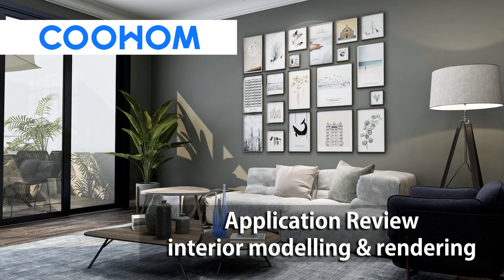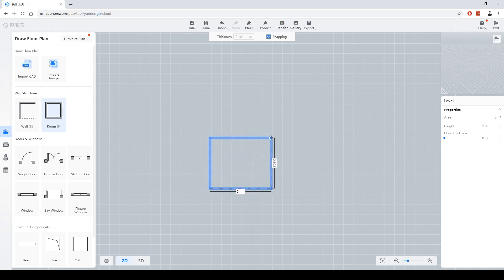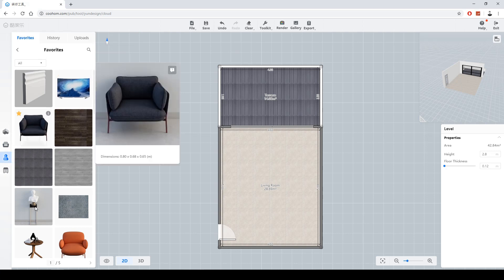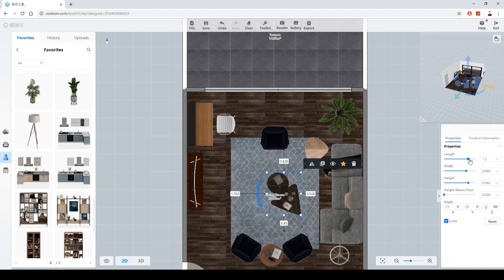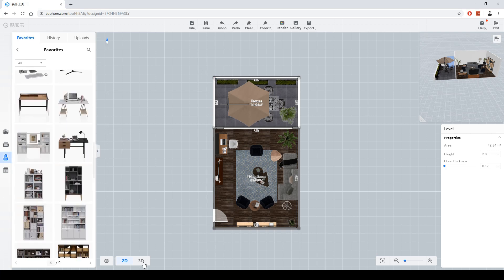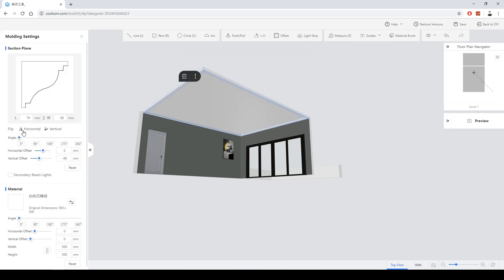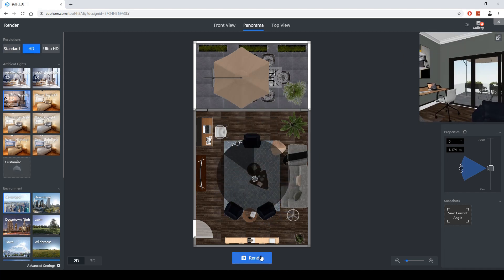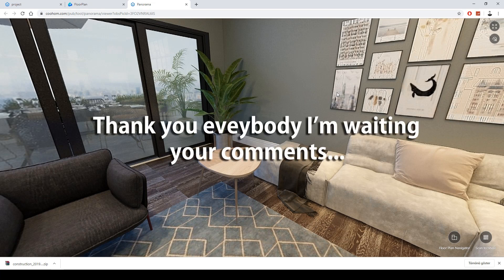Coohom- Review-Interior Rendering & Modelling Tutorial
Hi  everyone,

In this video, I will review the Coohom application.